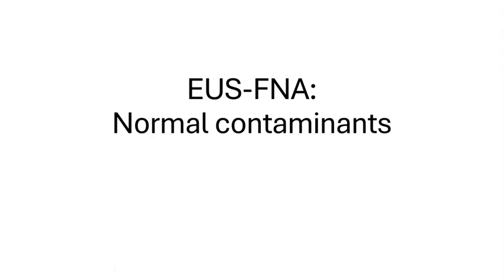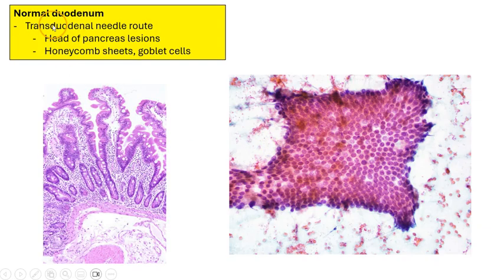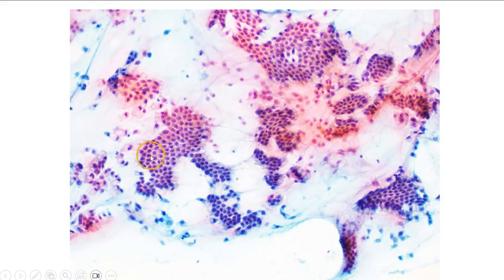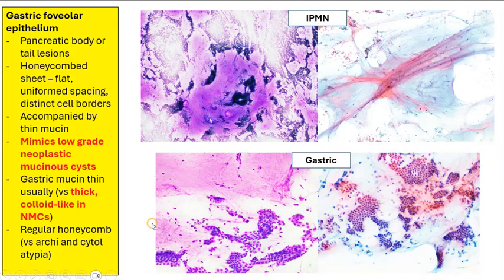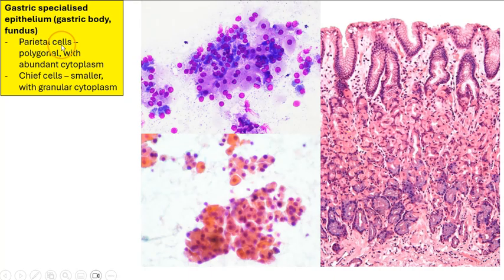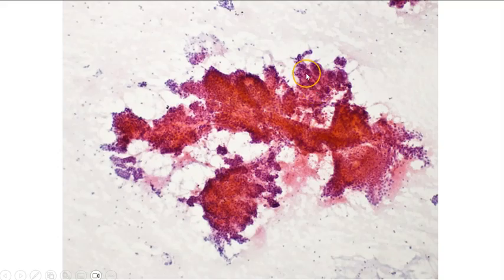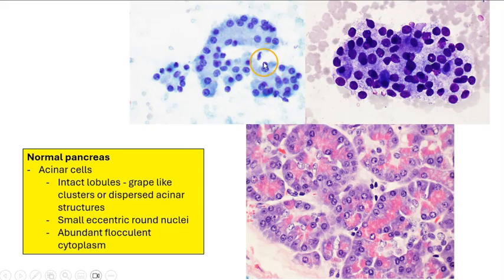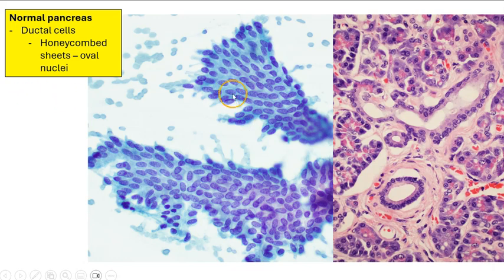EUS-guided FNA: Normal contaminants (GIT and pancreatic parenchyma)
Demonstration of some contaminant non-lesional cells that may be encountered in EUS-guided FNAs.